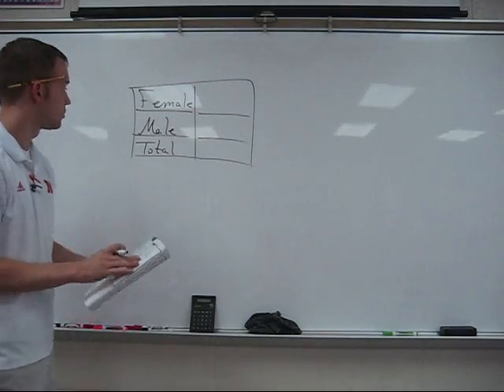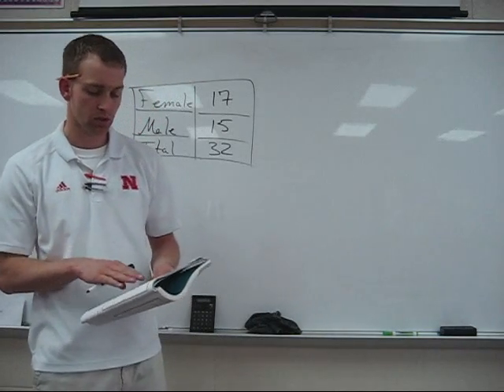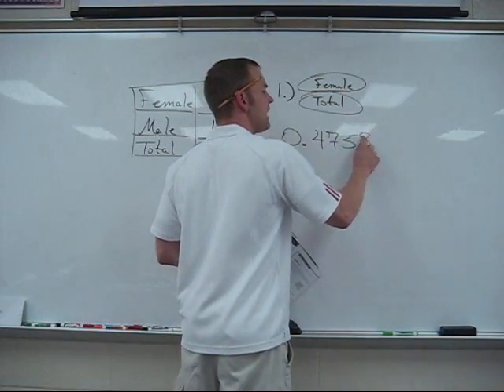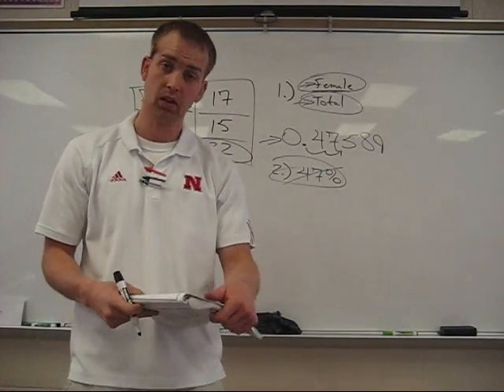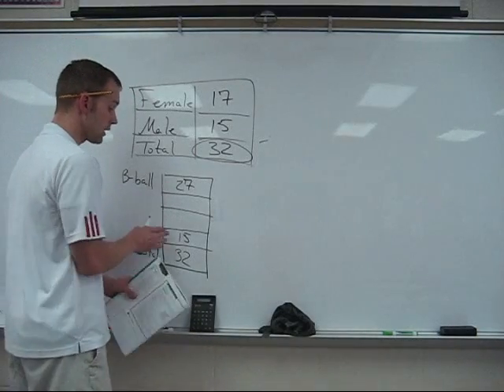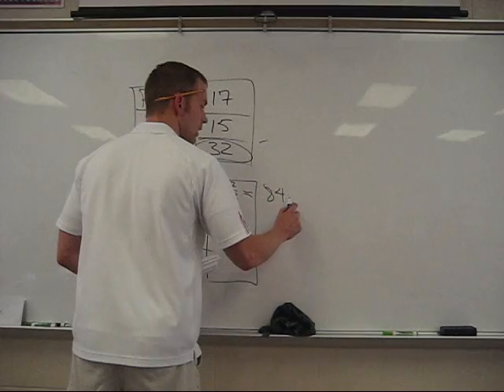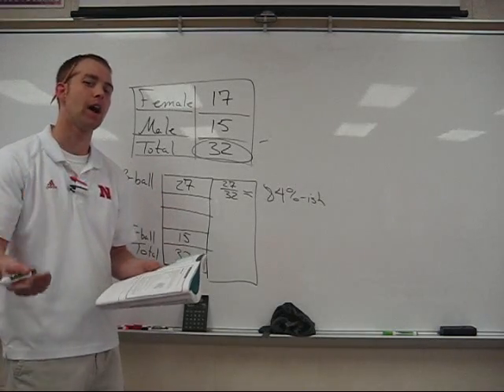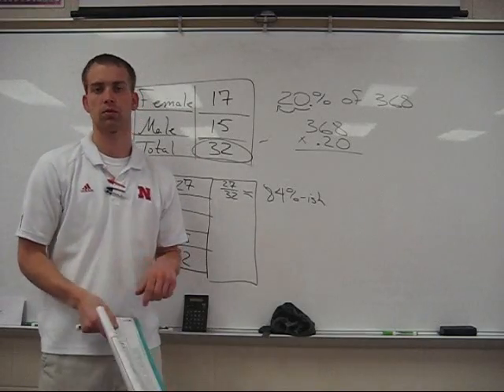Comparing and Scaling Page 20; problem numbers 1-8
Here is the video tutorial for Comparing and Scaling Page 20, problem numbers 1 through 8.